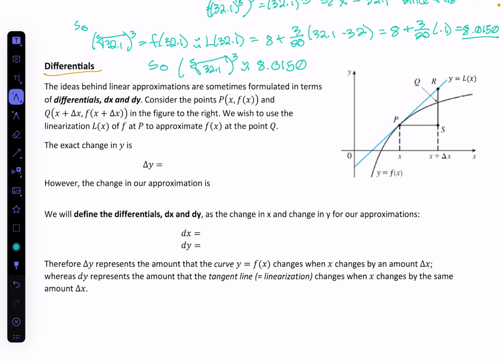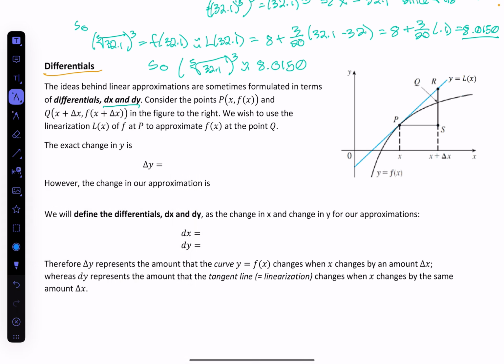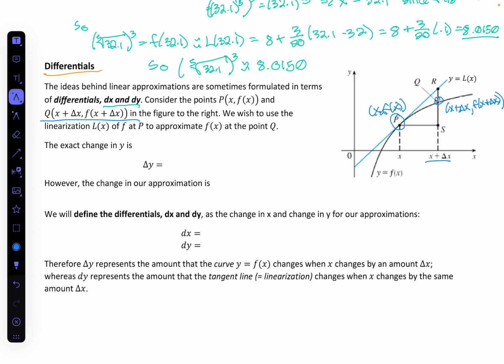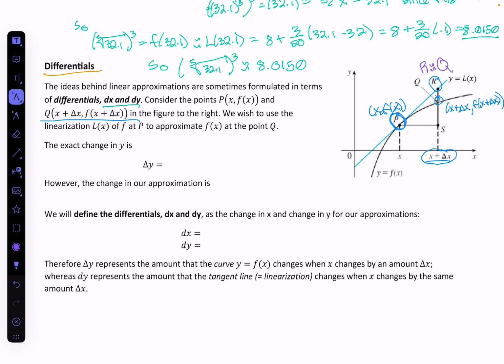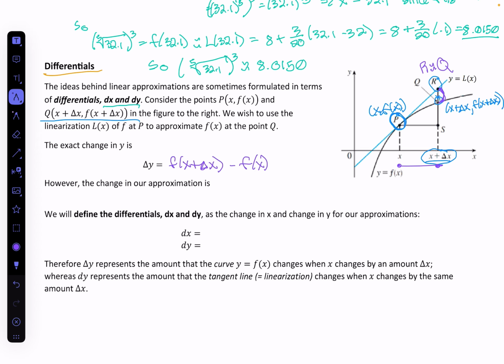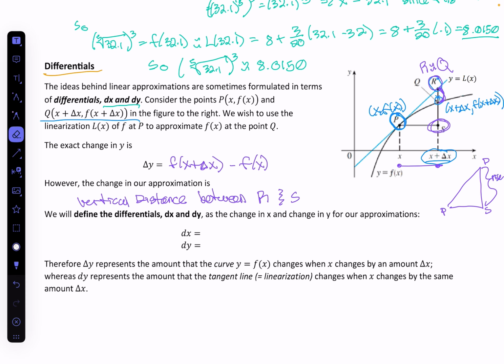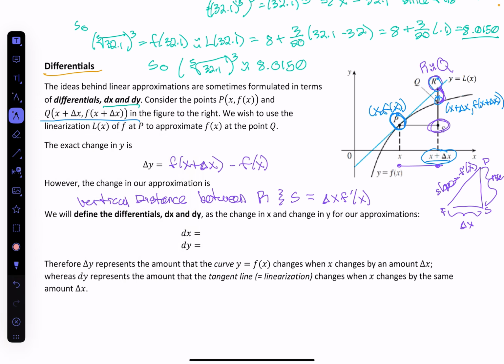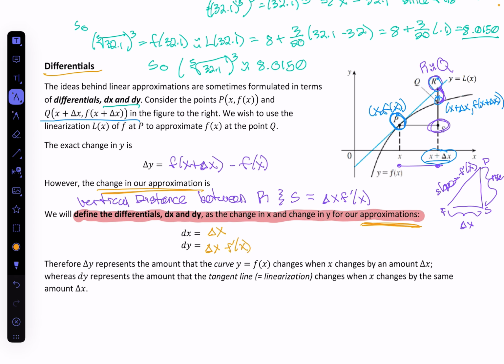MATH 2011 Section 2.8 Worksheet - Introduction to Differentials